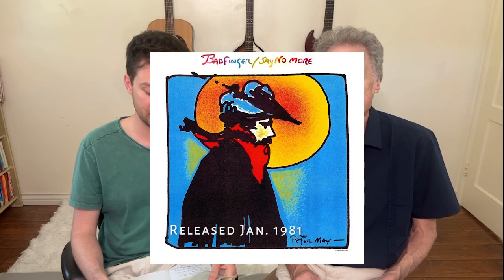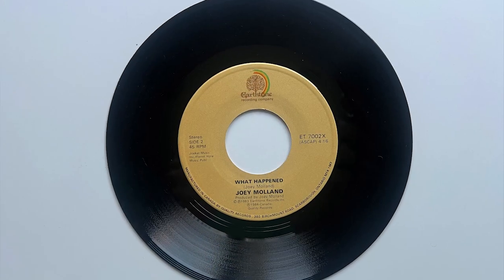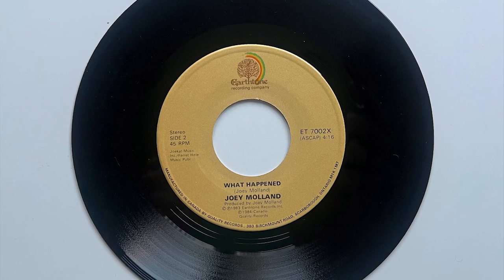Joey Molland "Here Comes Heartache" Review 45rpm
This week we take a Joey Molland's debut single from his first solo album, "After the Pearl", titled "Here Comes Heartache". Backed with the B-side "What Happened", it was a poignant musical statement on the Badfinger years.

0:00 - "Here Comes Heartache"
2:46 - "What Happened"
5:12 - Final Thoughts